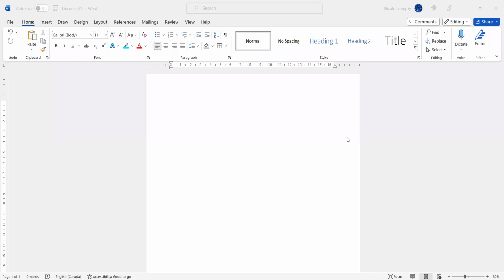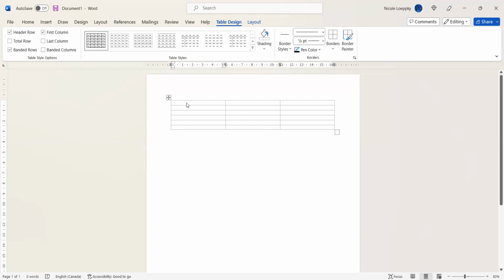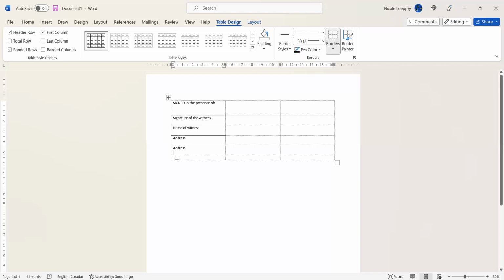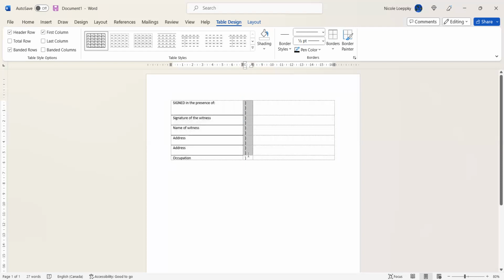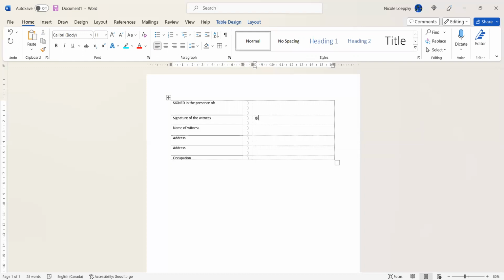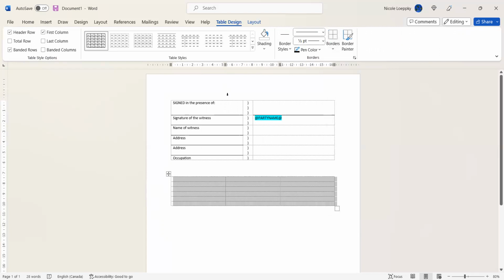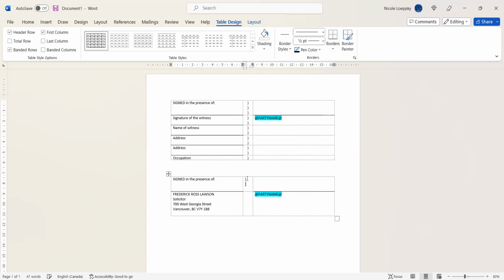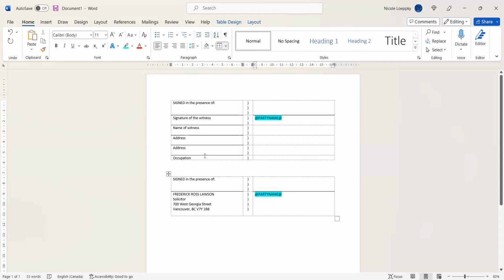Detailed Attestation Clause